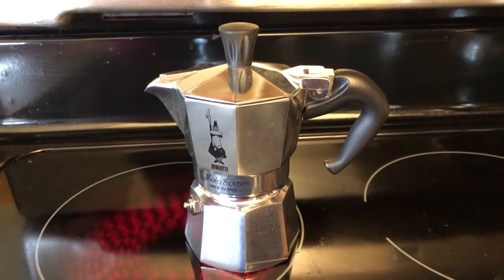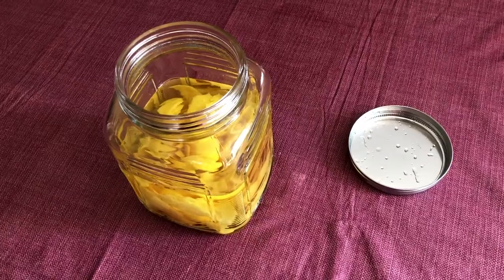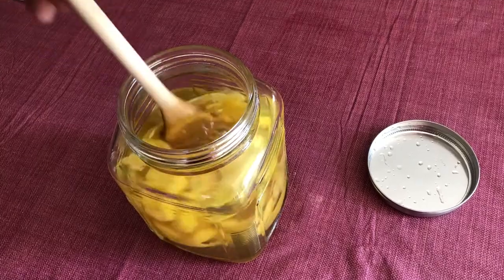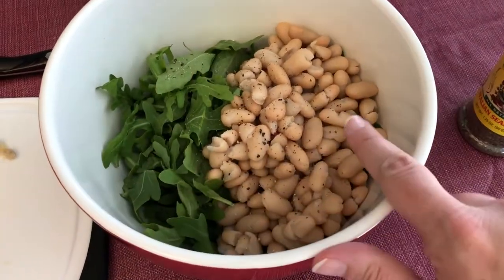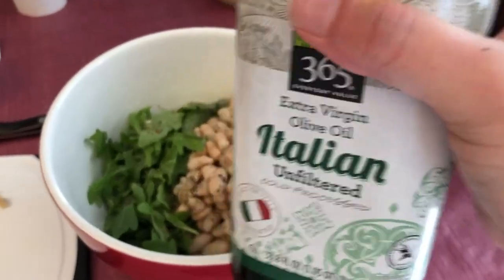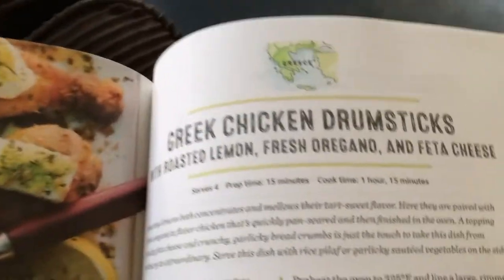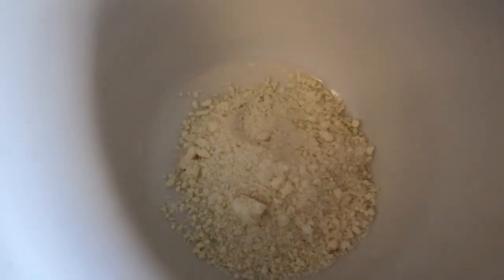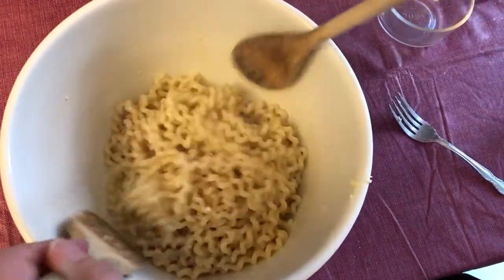Mediterranean Diet - Lemon Day - Vlogust 2018 Day 30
August is Mediterranean Lifestyle Month. Join me in August 2018 for Mediterranean diet recipes and lifestyle tips.

Today's food includes:
Breakfast: espresso with lemon twist
Lunch: Arugula and White Bean Salad with Lemon Dressing
Treat: Lemonade
Dinner: Greek Chicken and Lemon Spaghetti
After Dinner: Limoncello